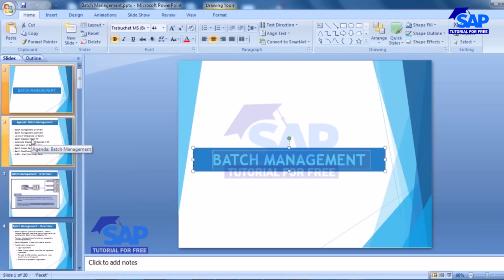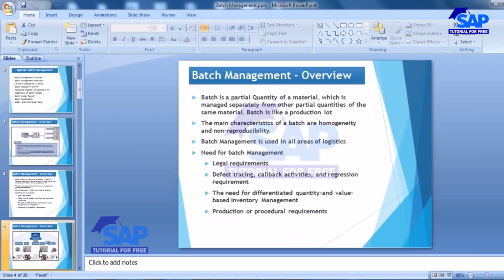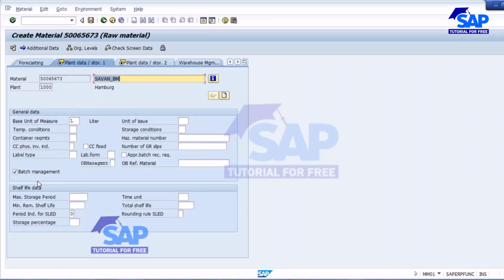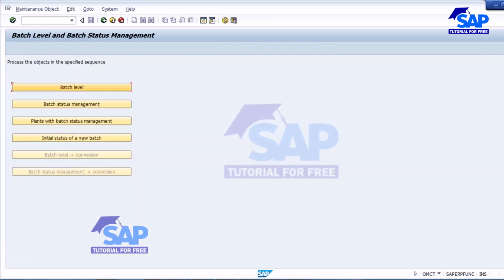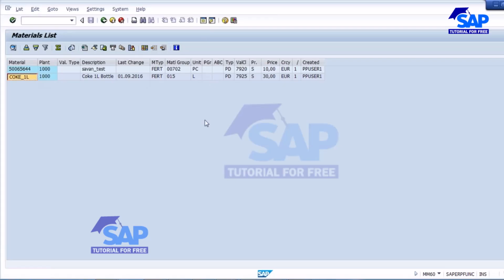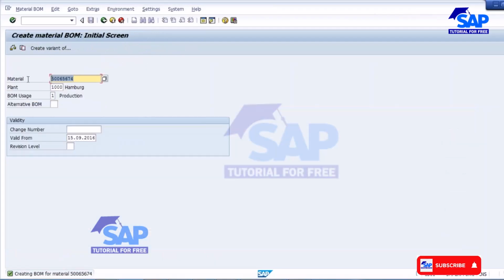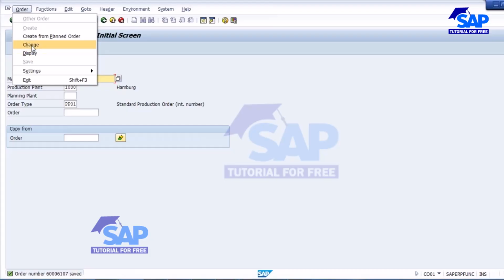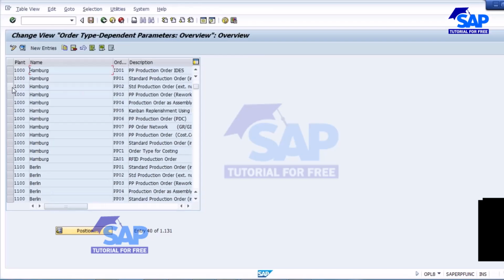SAP Production Planning | SAP PP Batch Management - Part 1 | SAP Tutorial For Beginners | SAP Learn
SAP Tutorial For Beginners: Complete Free Full Courses SAP Production Planning

 SAP PP Batch Management |  SAP PP Batch Management - Part 1 | SAP Production Planning | SAP Tutorial For Beginners Free Course | SAP Software Full Tutorial | SAP HANA Cloud

01. SAP PP Introduction
02. SAP PP Common Tables
03. SAP PP Organization Structure
04. SAP PP Integration with Other Modules
05. SAP PP Master Data Material Master
07. SAP PP Work Center
08. SAP PP Routing
09. SAP PP Demand Management
10. SAP PP Creating PIR
11. SAP PP Material Requirement Planning
12. SAP PP MRP List
13. SAP PP Long Term Planning
14. SAP PP Production Orders
15. SAP PP Production Order Change
16. SAP PP Production Order Confirmation
17. SAP PP Canceling Production Order
18. SAP PP Capacity Planning
19. SAP PP Capacity Leveling
20. SAP PP Goods Receipt
21. SAP PP Stock Overview
22. SAP PP Goods Issue
23. SAP PP Goods Issue Reversal
24. SAP PP Lean Manufacturing